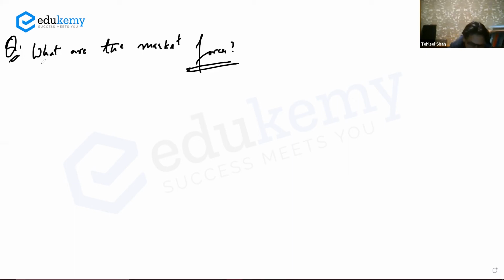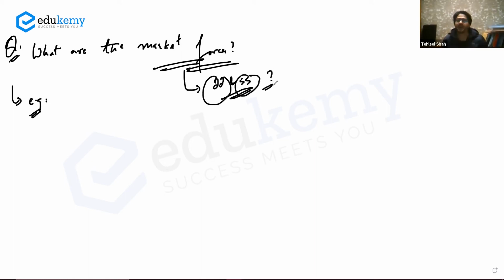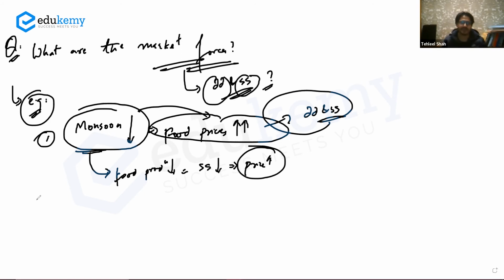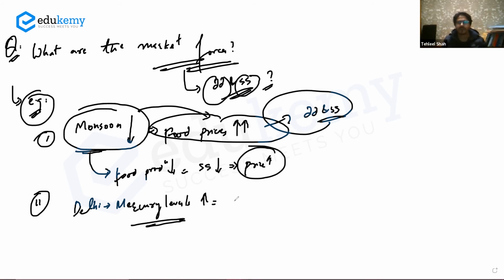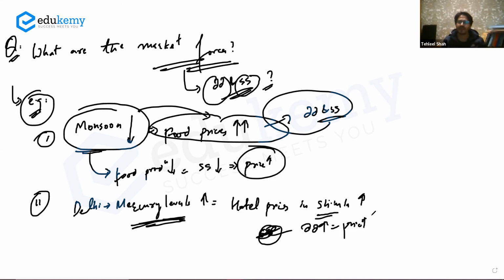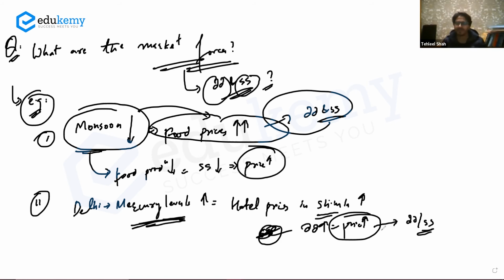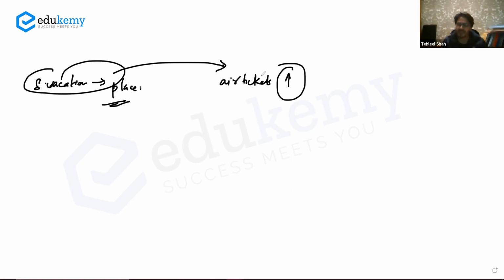What are the Market Forces? | Concept Behind Series | Economy | General Studies | Edukemy | UPSC CSE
Market forces talk about the supply and demand in an economy. They determine the price of goods and services in the economy. When supply falls and demand rises then prices increase, while when supply rises and demand falls then prices decrease.

In the video, Tehleel Shah (Faculty, Edukemy) explains the market forces through examples in detail.

The video will be useful for all UPSC CSE aspirants.

- 51 UPSC qualifiers in Final Merit List (UPSC CSE 2020) & 71 Selections in UPSC CSE 2021.
- 7 Edukemy students in the top 100 (UPSC 2020) and 6 students in the top 100 (UPSC 2021)
- 50% questions hit rate in mains.
- 80+ years of cumulative teaching experience.
- India's Best-in-class Faculty.